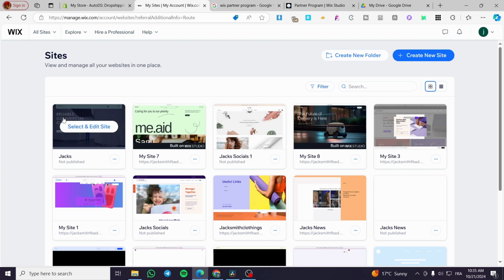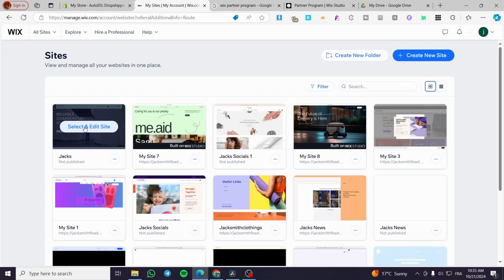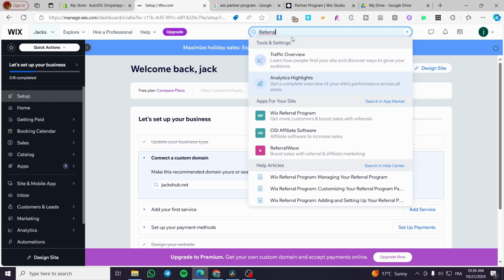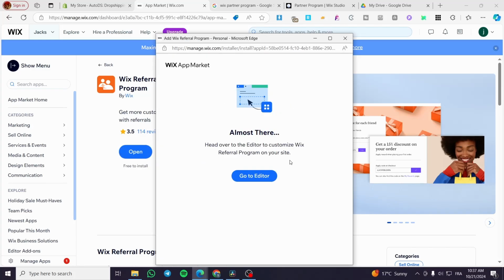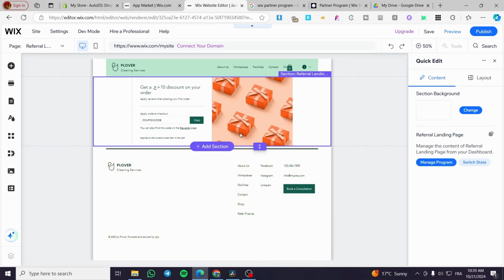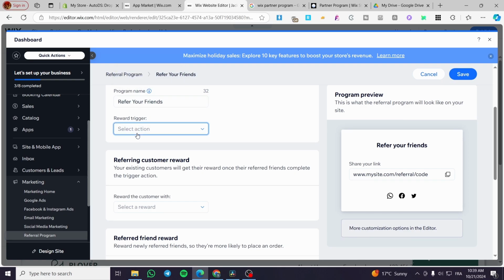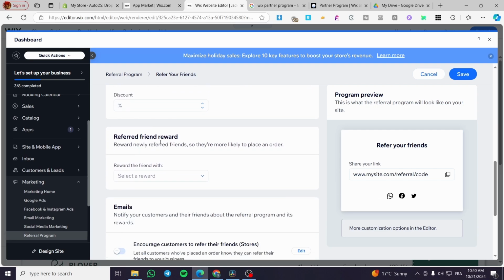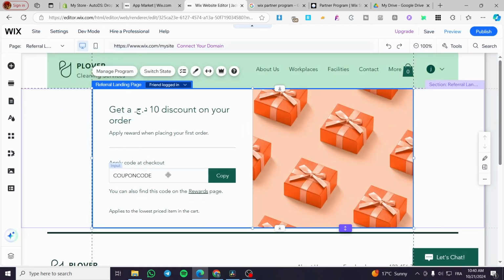How To Add Referral Program in Wix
If you are looking for a video about How To Add Referral Program in Wix, here it is!